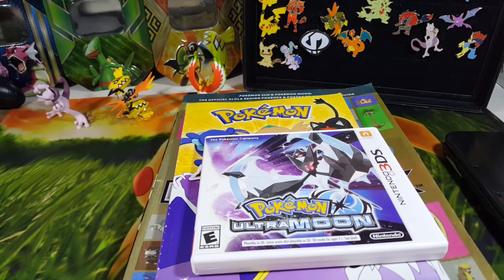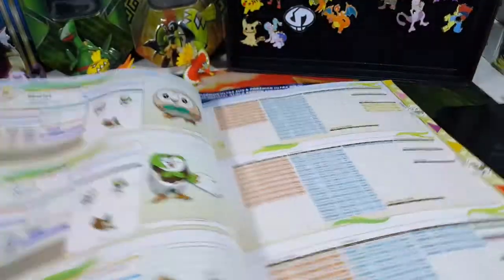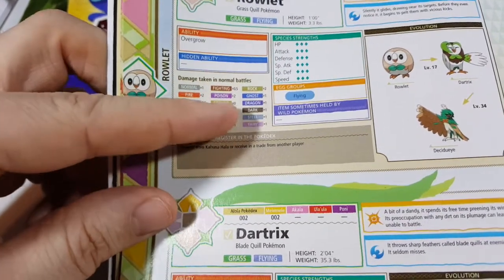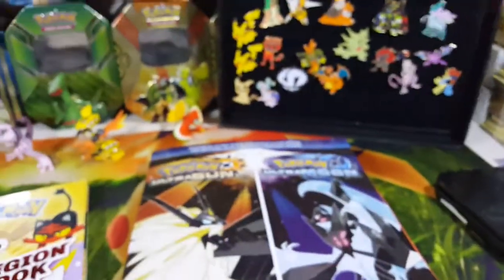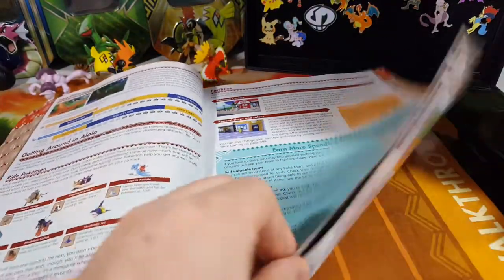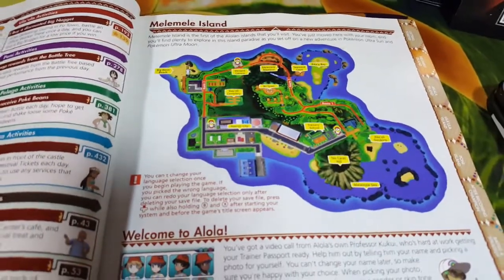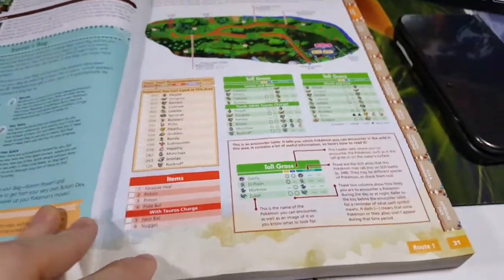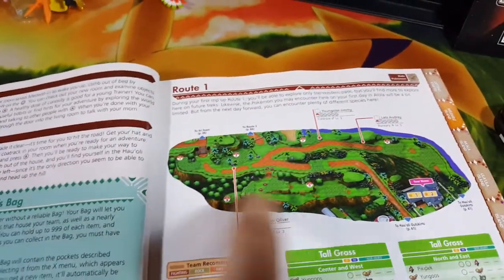Pokemon Ultra Sun & Moon Walkthrough: Episode # 1: The Intro!!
This is a new series ill be doing every Wednesday.  In today's episode ill be explaining how ill be doing these walkthrough videos and show you all the different Strategy Books ill be using for the ULTRA Pokemon Master experience!!

System Used:  New Nintendo 3ds XL